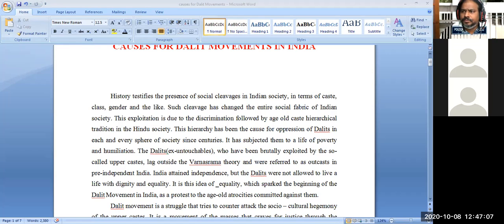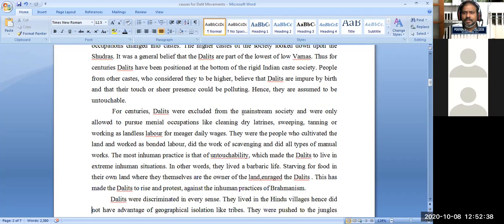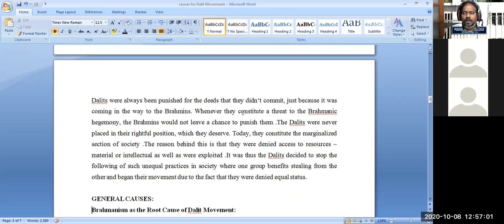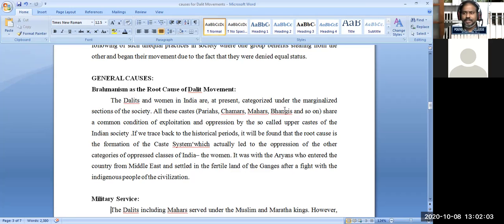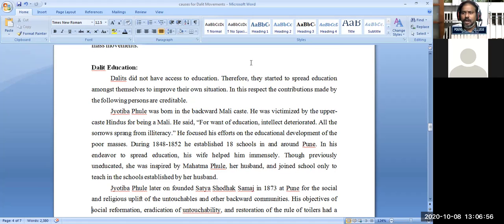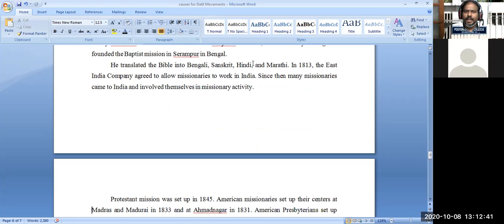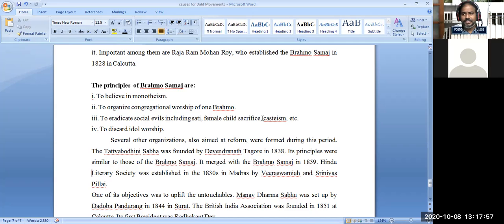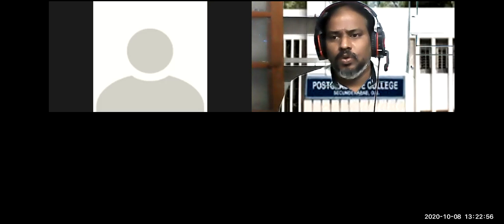PG HISTORY IInd YEAR SEM III PAPER 3 TITLED DALIT MOVEMENTS IN INDIA AT 12 45PM ON 08 10 2020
MODULE- I CAUSES FOR DALIT MOVEMENTS